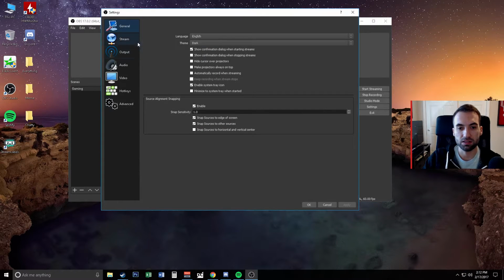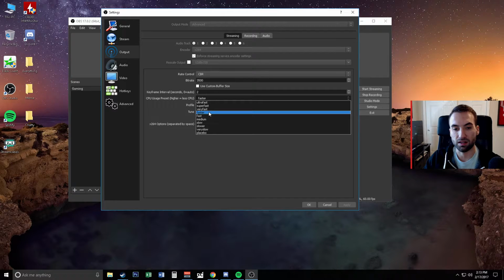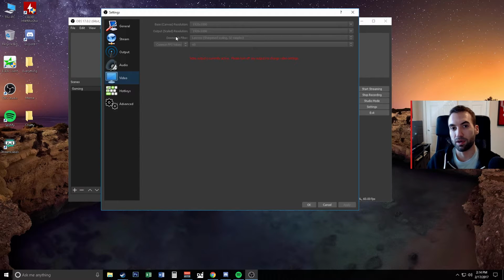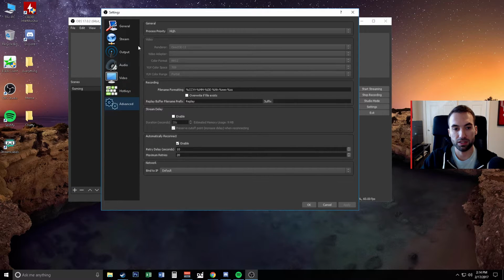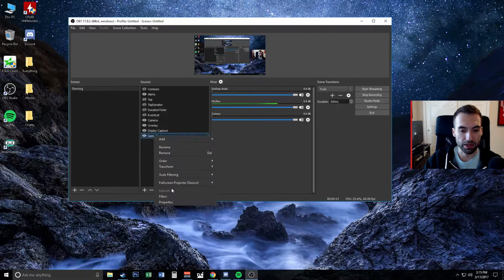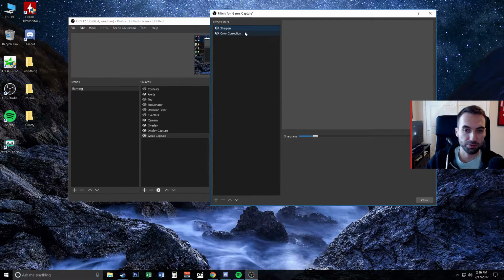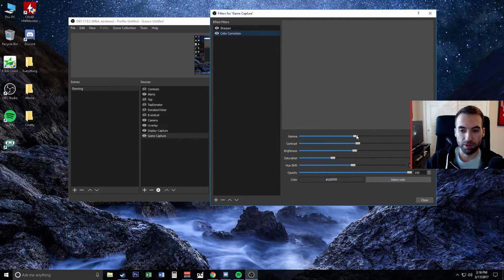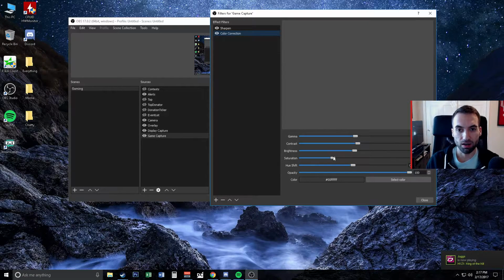The best OBS Studio settings for Twitch (including helpful tips)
A quick video showing you what I have found to improve the quality of your stream for Twitch, specifically for H1Z1 or any dull looking games.